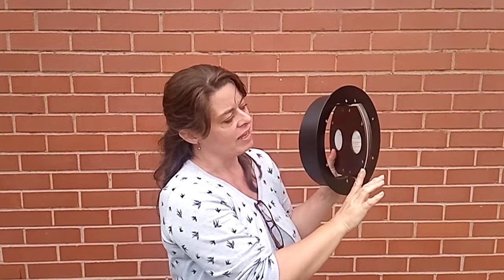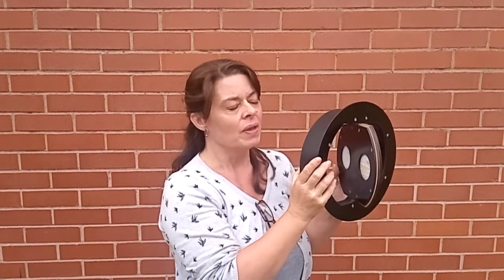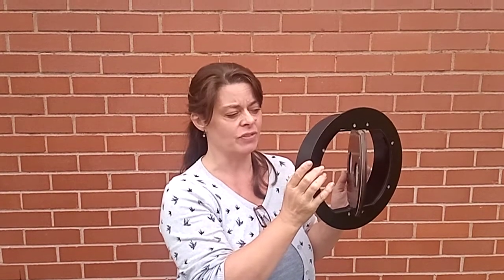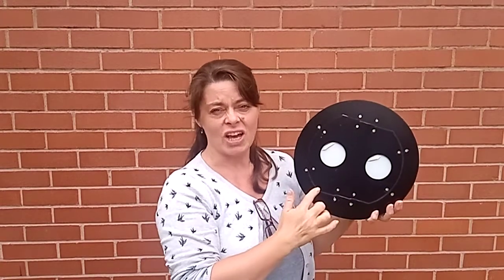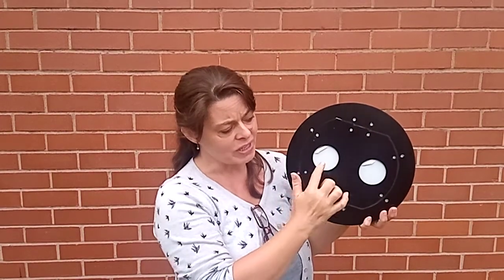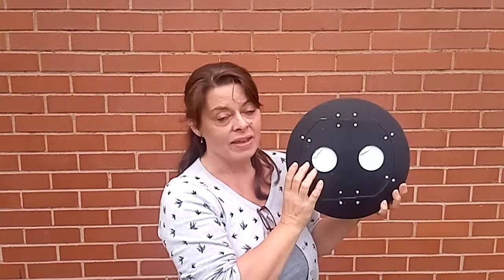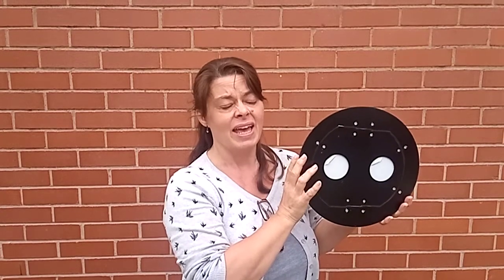Tricoya in the Petflap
This video introduces tricoya, a form of accoya MDF. Tricoya is weatherproof for 75 years, is a carbon capture material and is sustainably produced and durable.